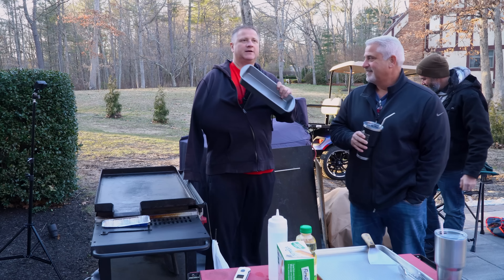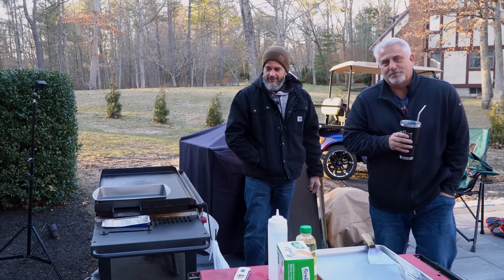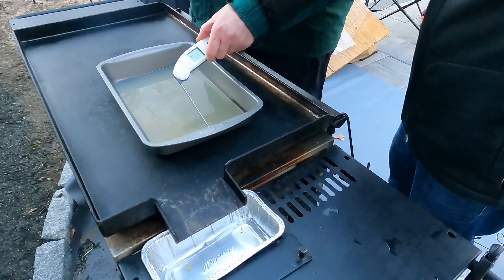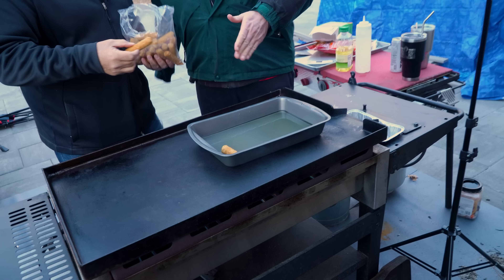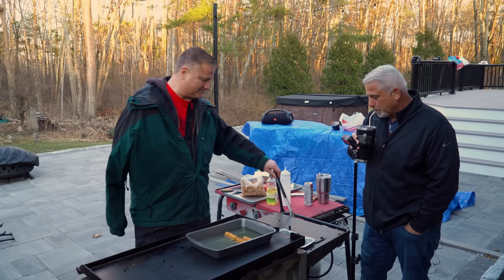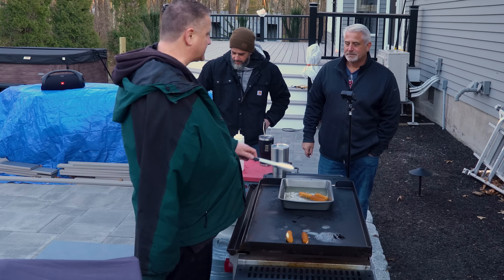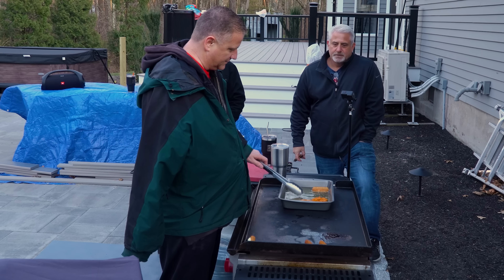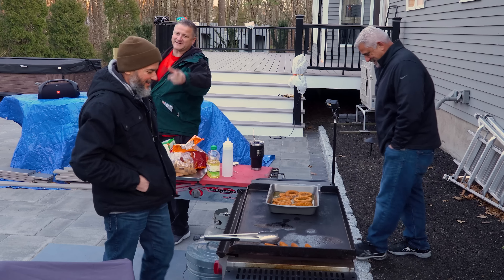Easy way to get deep fried results without a fry-o-lator!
In this video, we'll be showing you how to fry food in a shallow pan of oil on a griddle. We'll cover the basics of selecting the right type of oil and pan, as well as how to properly heat and test the temperature of the oil. This takes a bit of time but has the advantage of keeping your oil in one place rathe than running across the griddle. Enjoy!  TGG